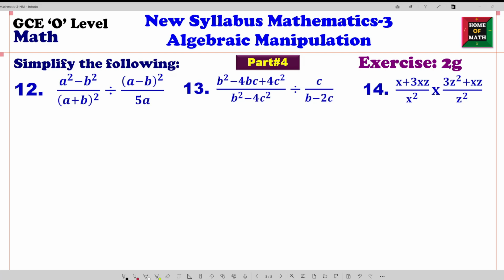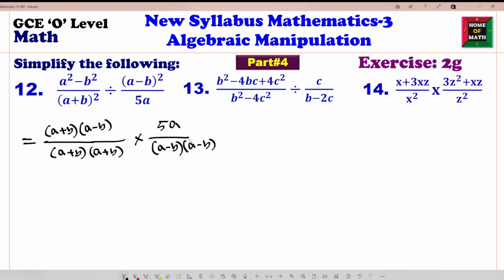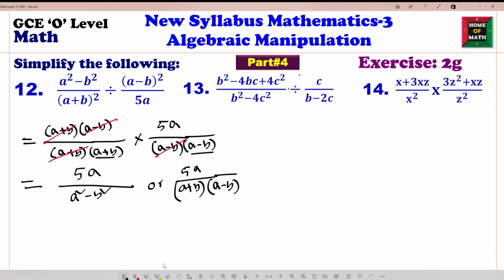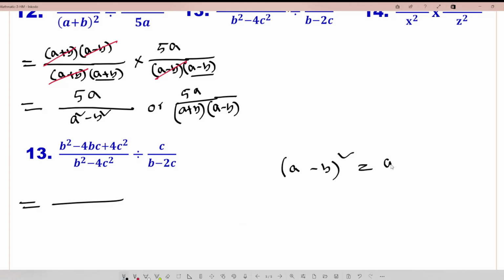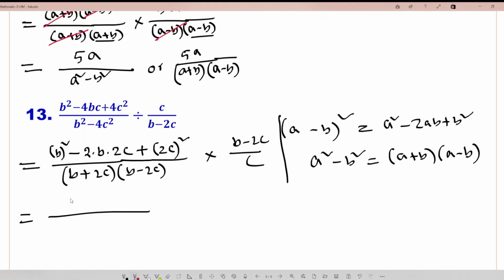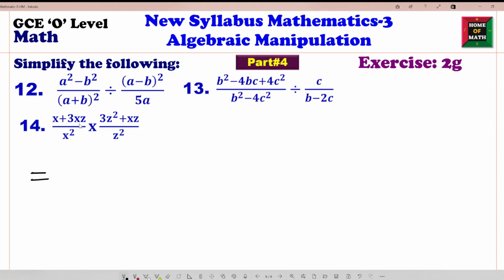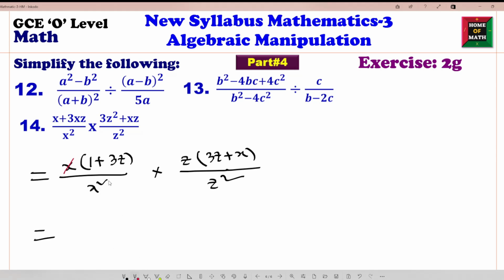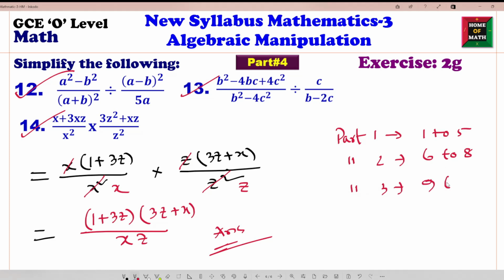Simplify Algebraic Fractions Problems 12 to 14 | High School Math Grade 9-10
Learn how to simplify algebraic fractions step by step in this algebraic manipulation lesson. This video covers simplifying expressions, canceling common factors, factorization, and algebraic fraction tricks commonly seen in GCSE, IGCSE, Algebra 1, Algebra 2, and SAT Math exams.

Perfect for students preparing for:

IGCSE Mathematics
GCSE Math
Algebra 1 & Algebra 2
SAT Math

In this lesson, you will learn:
✔ Factorization and cancellation
✔ Exam-style math problem solving
✔ Step-by-step algebra methods